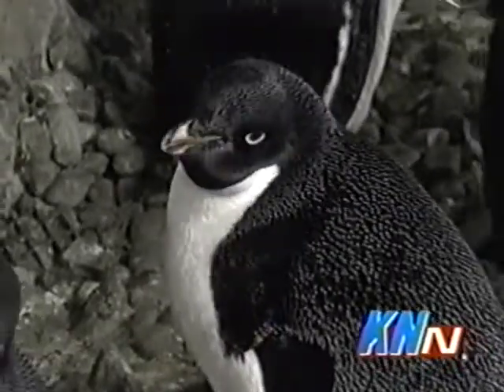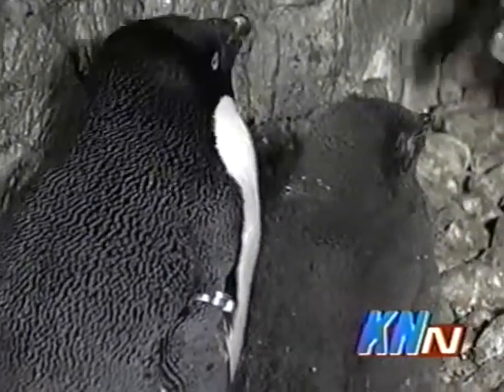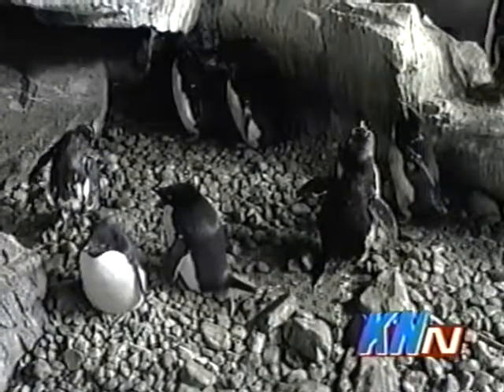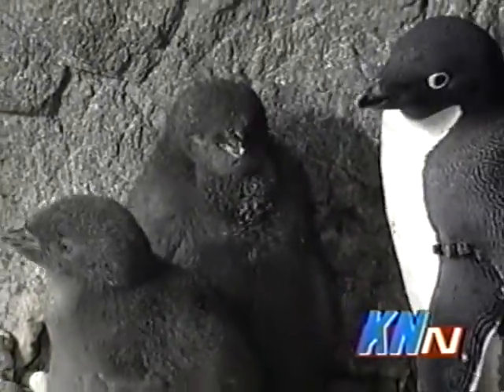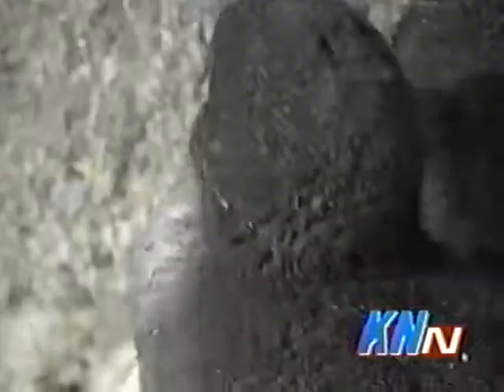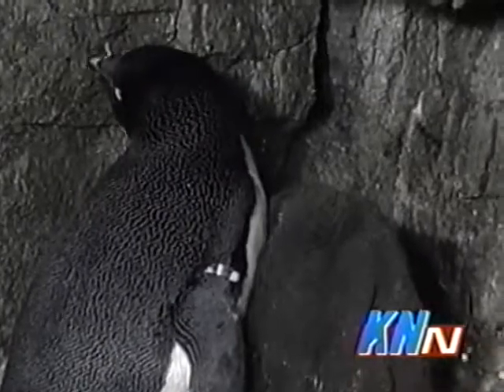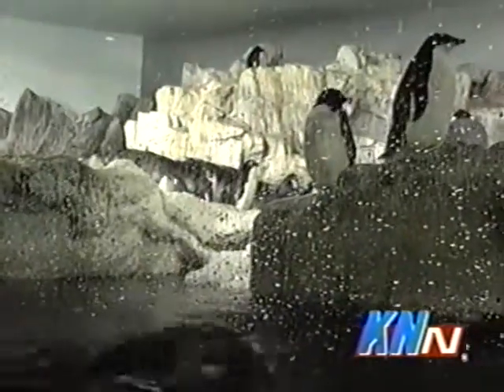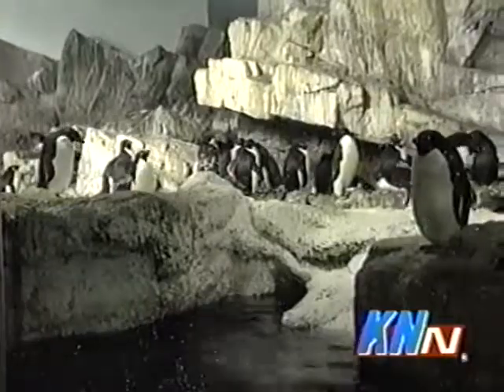90s WBNS 10tv KNN Ohio Seaworld Raven Pustelak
Seaworld in Ohio.  No longer an attraction.  This footage is from the late 90s and features a story from Kids News Network, a Saturday morning TV show on WBNS 10tv in Columbus, Ohio.